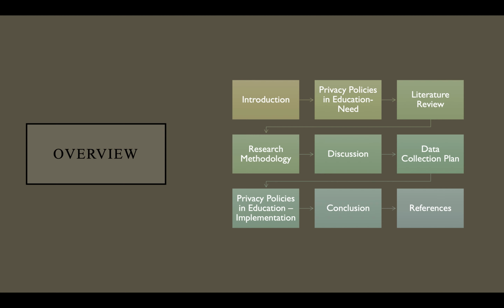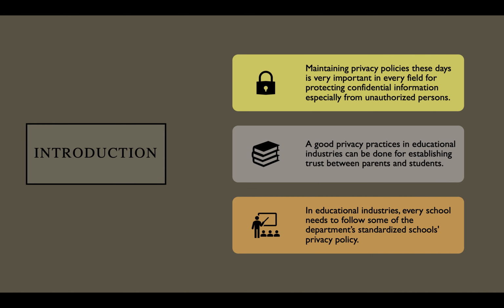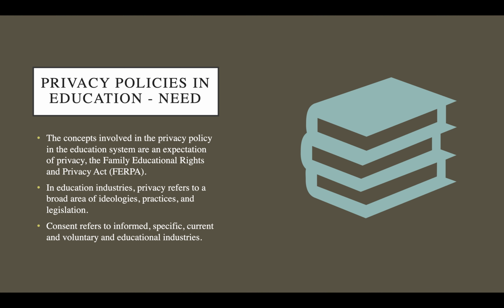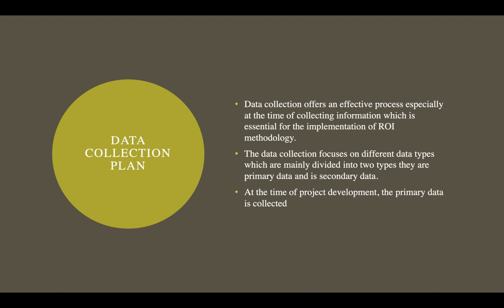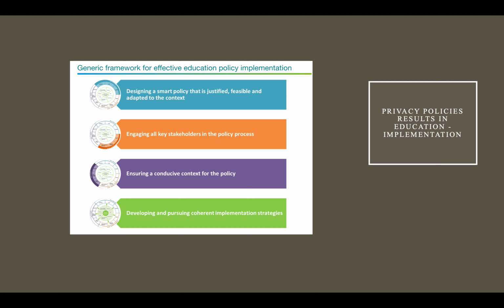Research Paper Presentation - Privacy Policies in Education